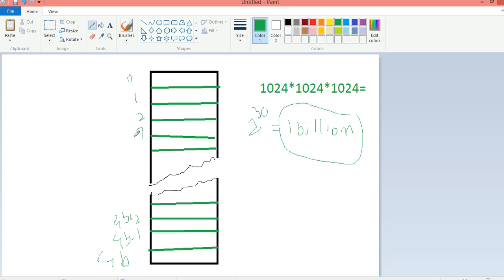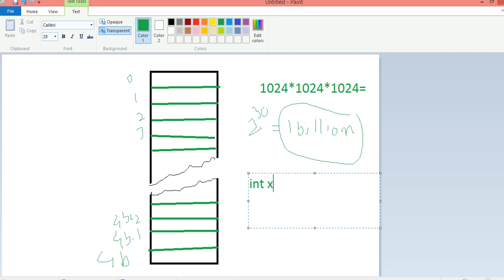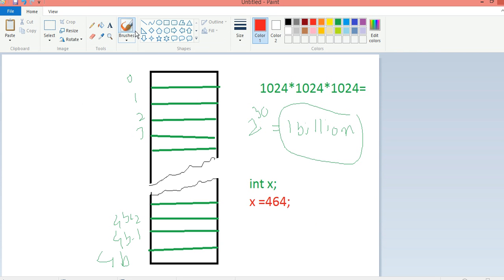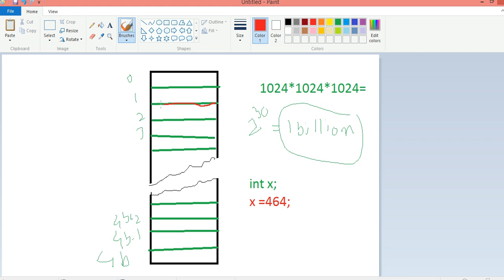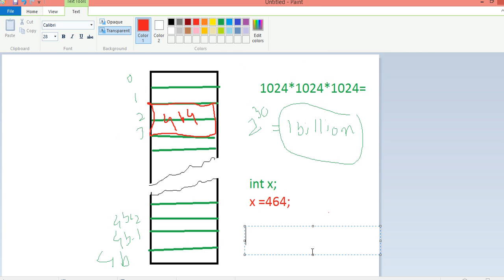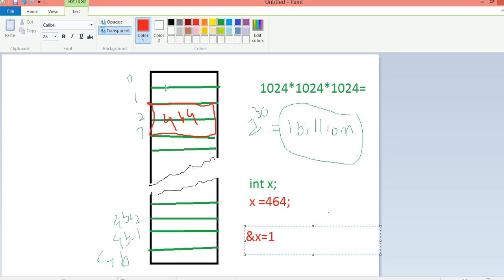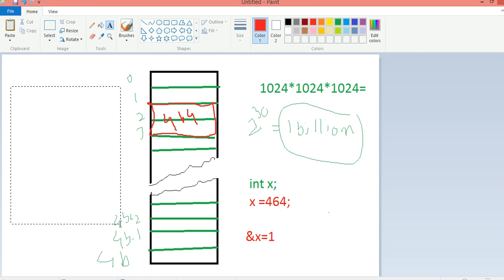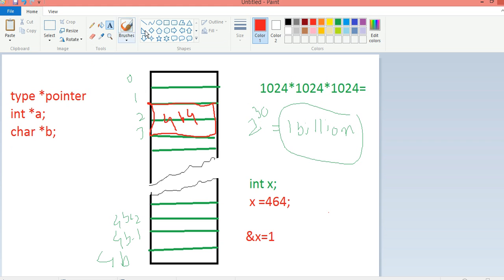C Programming Tutorial - 31- Pointers part 1